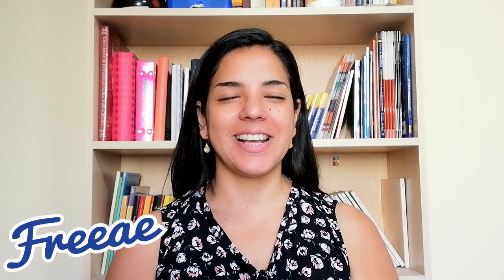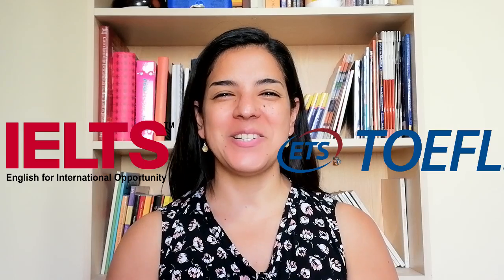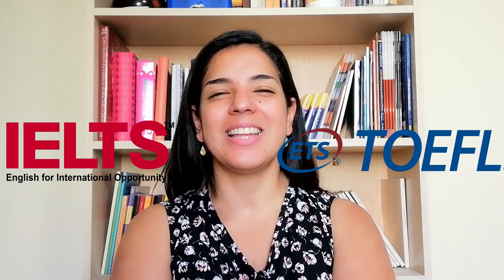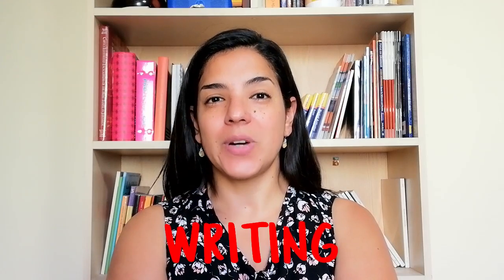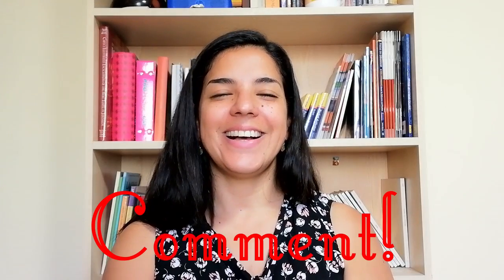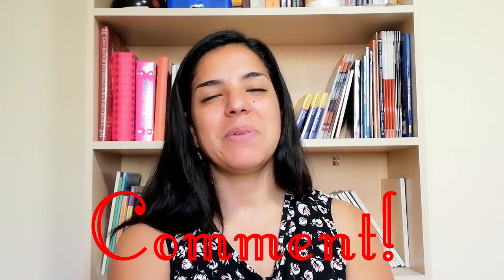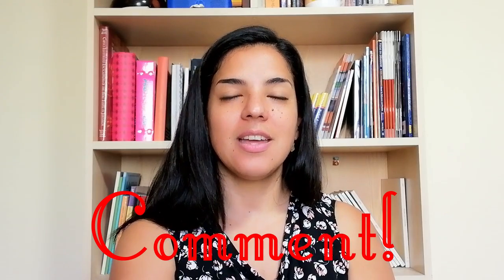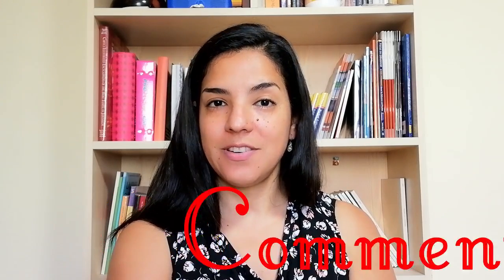TOEFL vs IELTS writing - Freeae - Geraldine's Free Academic English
We finish our comparison between the two exams with writing. What do you think and what's your experience?